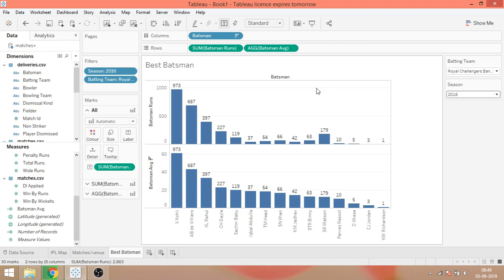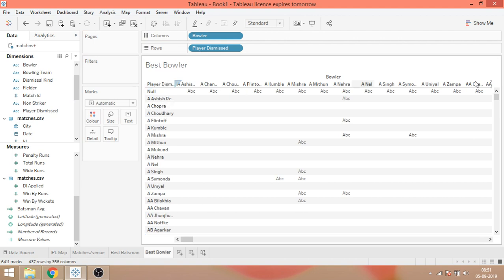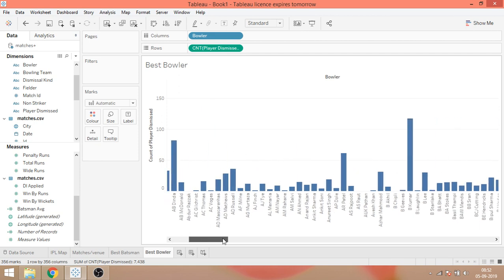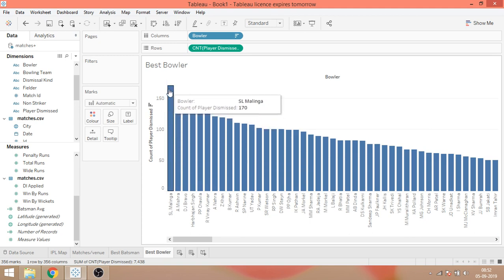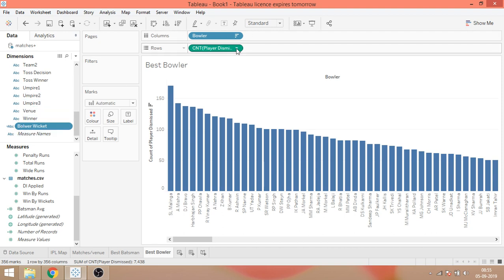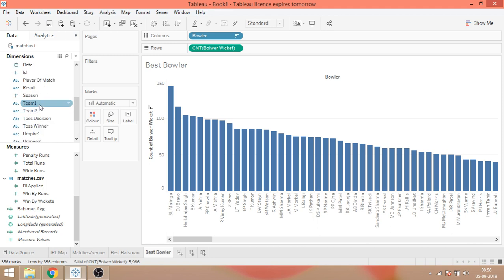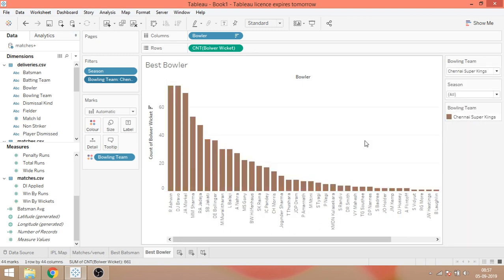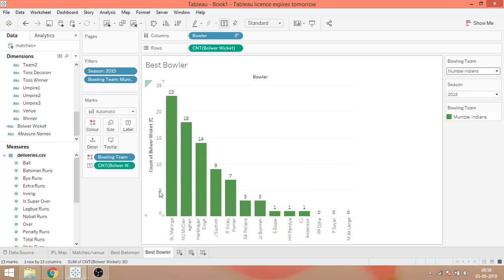Tableau Basics Part 5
In this video series, we will learn the basics of tableau using the IPL dataset. About CampusX: